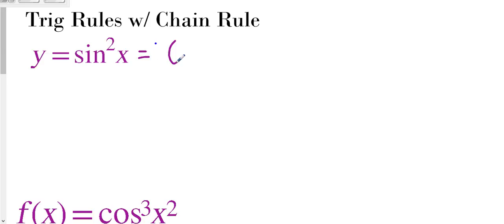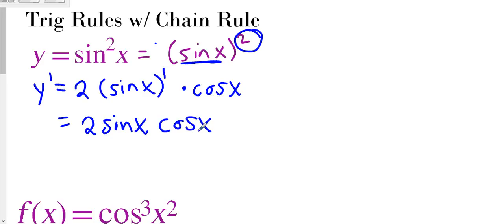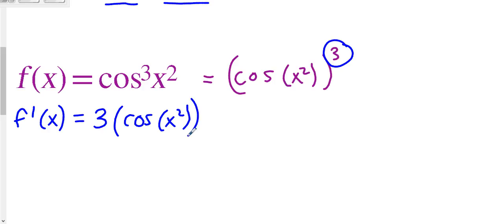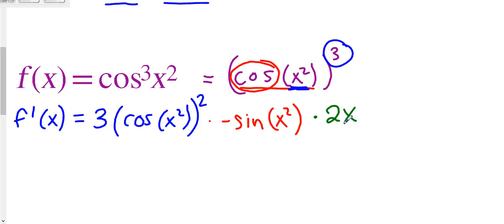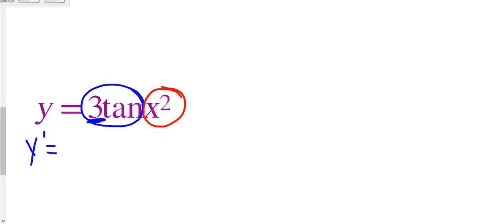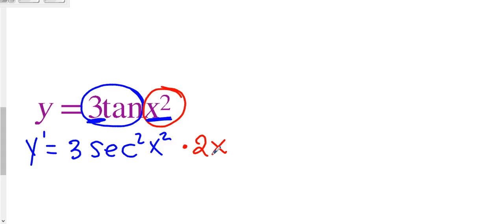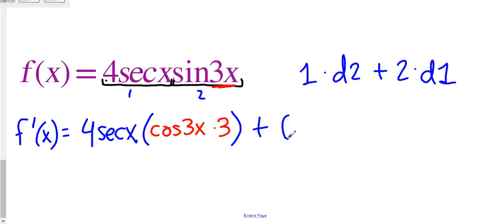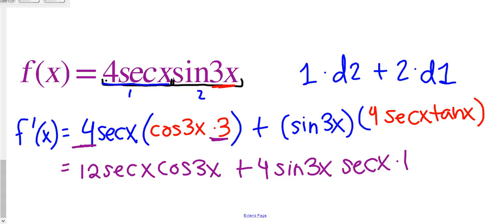AP Calc AB- Trig w/ Chain Rule Examples (Ch 2 Review)